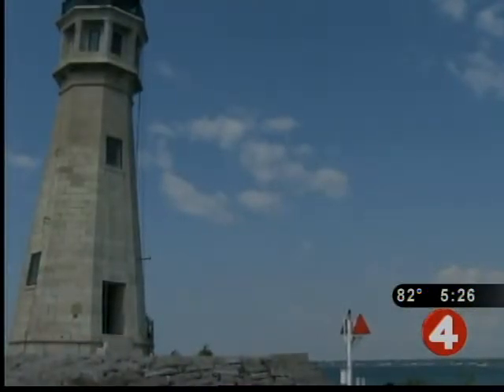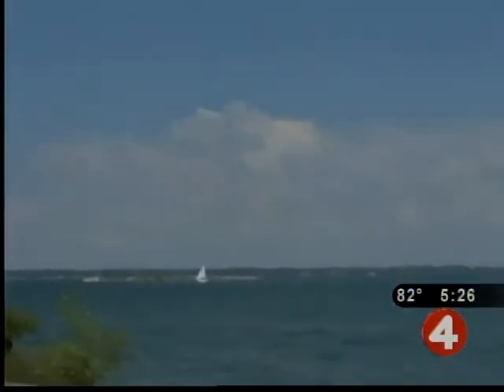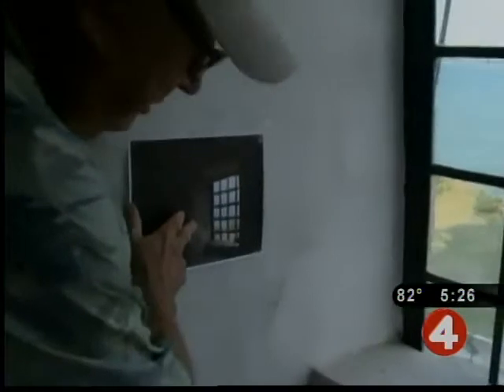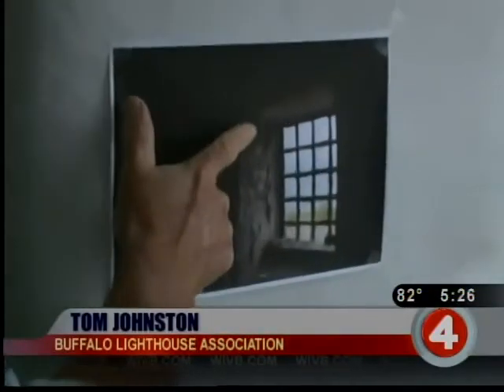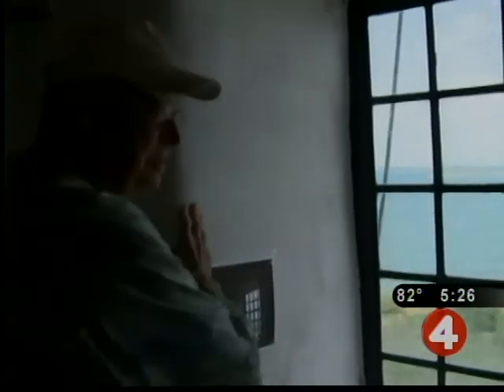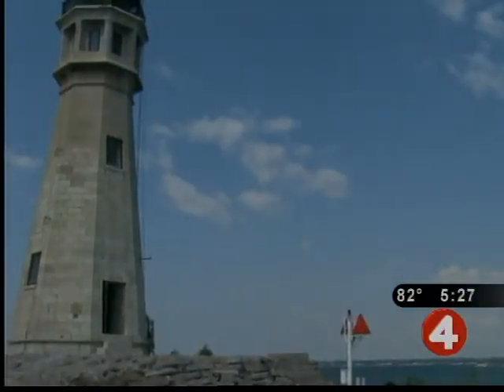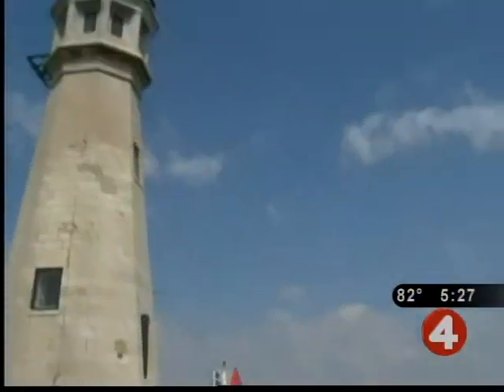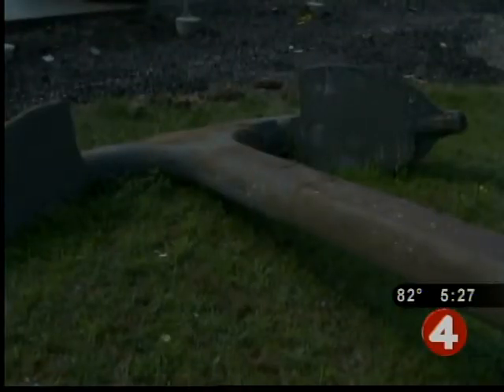Lighthouse restoration completed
For 178 years, it's been the symbol of Buffalo, and a guiding light that at one point in time aided 200 ships a day.